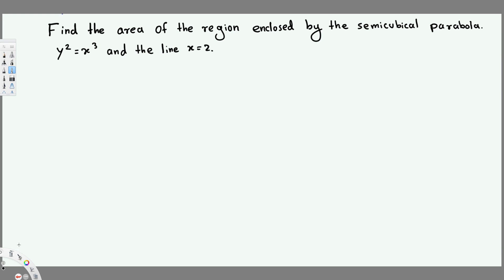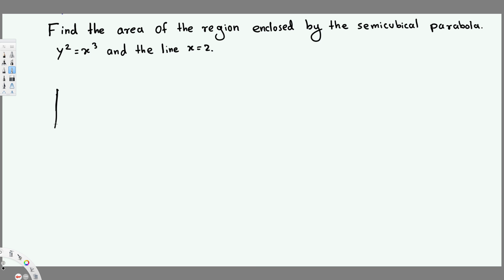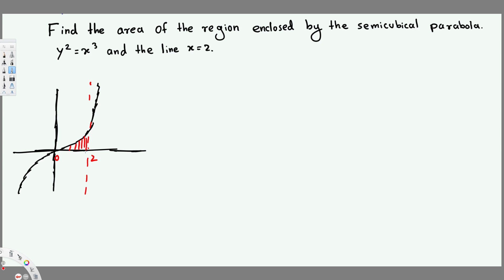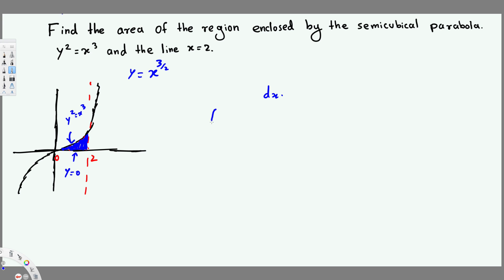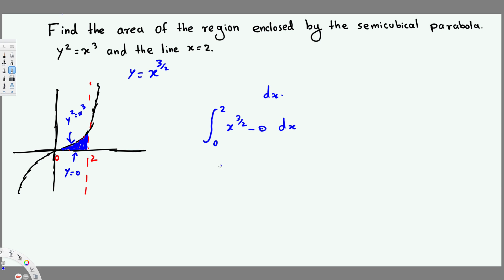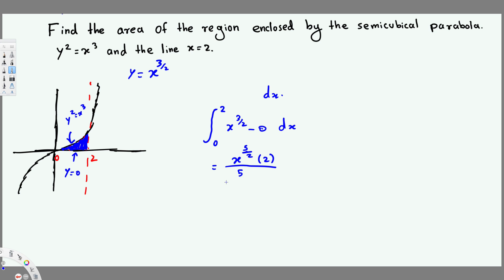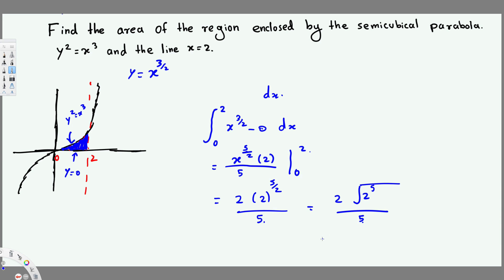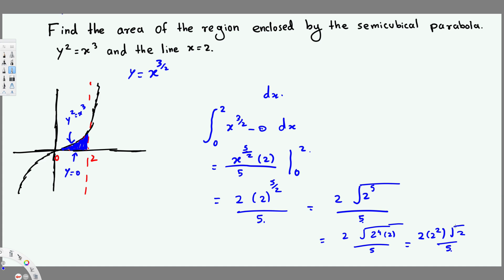Find the area of the region enclosed by the semicubical parabola y2 = x3 and the line x = 2